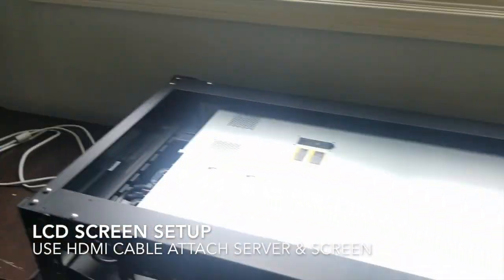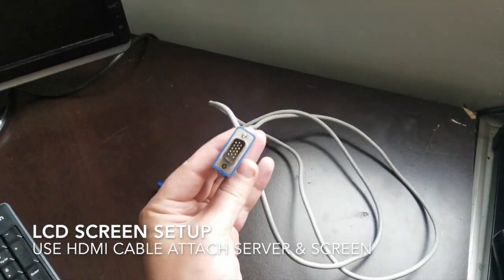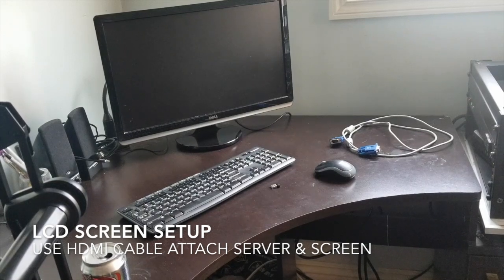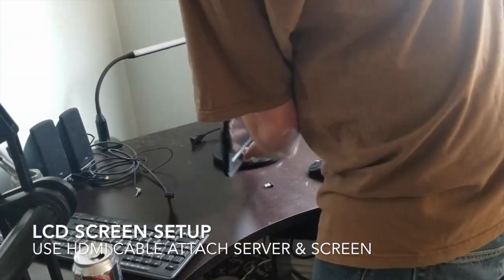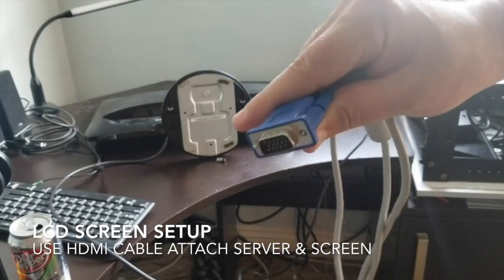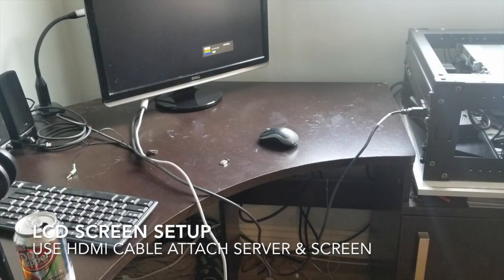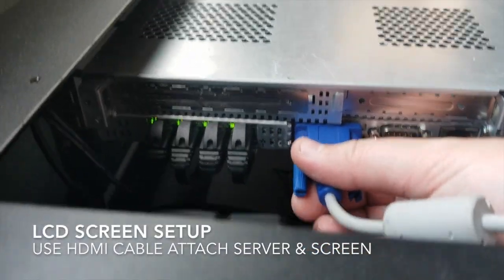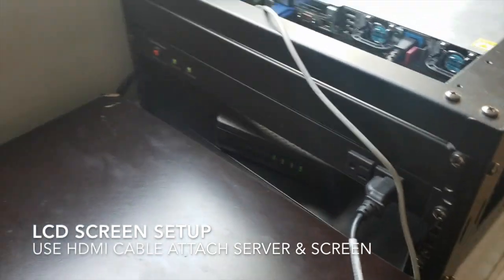Connecting lcd screen with VGA cable to hp proliant dl360p g8 server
In this video we are looking at the screen and keyboard. These parts are needed to set up the server. We will connect the screen with the vga cable to the server using vga ports.

I mislabeled and spoke in the video and put HDMI instead of saying VGA cable. Whoops. Thanks people in the comment section!